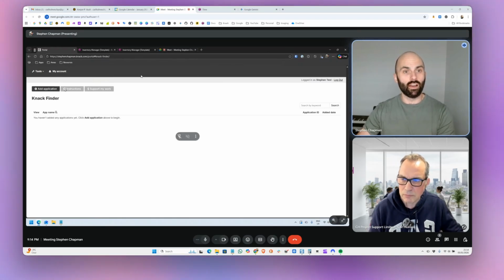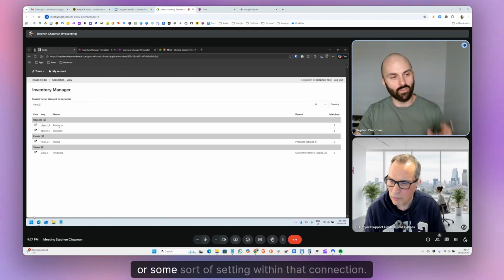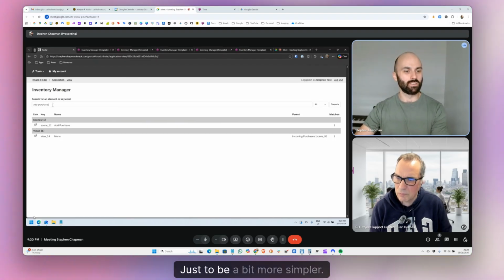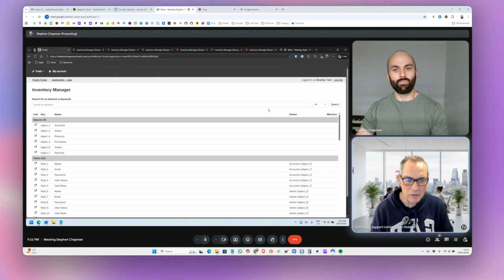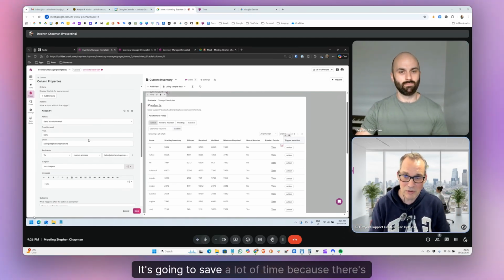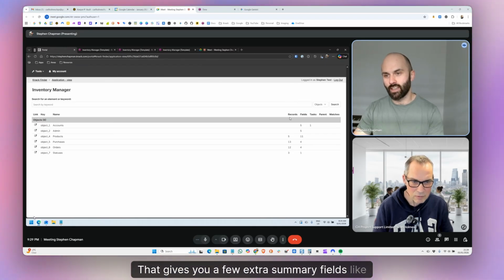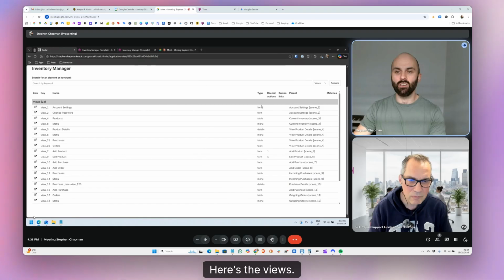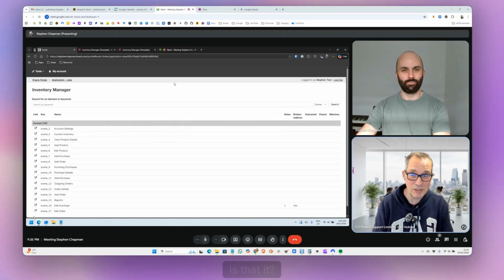Knack Finder - Audit Your Knack App in Seconds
Have you ever deleted a field only to realise it was used in ten different equations and five tasks?

In this video, I’m joined by Knack guru Steven Chapman (from all the way "down under" in Sydney) to walk through his brilliant new tool: Knackfinder. It’s a game-changer for housekeeping, debugging, and finding those elusive email addresses or "orphaned" pages that clutter up your builder.

In this video, we cover:
• How to find every instance of a field, view, or keyword instantly.
• Identifying broken redirects and "Orphaned" pages you didn't know existed.
• Cleaning up redundant JavaScript and CSS code.
• Tracking down hidden email triggers in Tasks and Form Actions.

If you're a Knack developer, this tool is going to save you hours of manual searching. As I always say, I'm "Not Done Yet" with learning new tricks, and this one is a must-have for the toolkit!